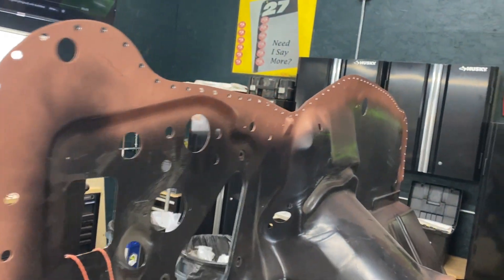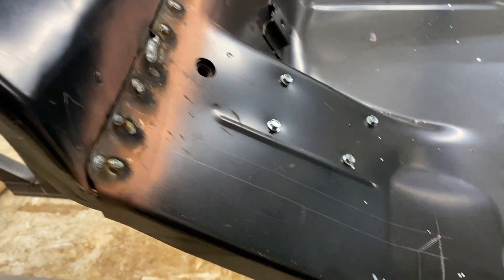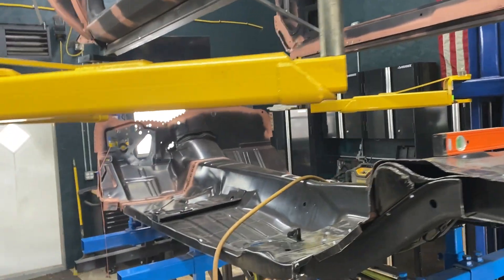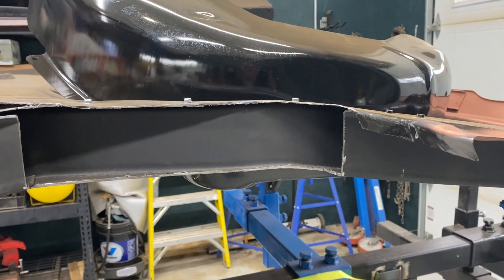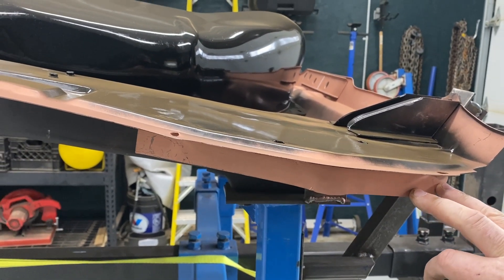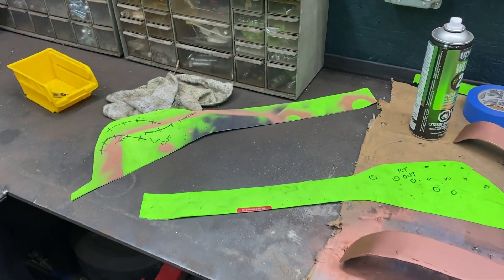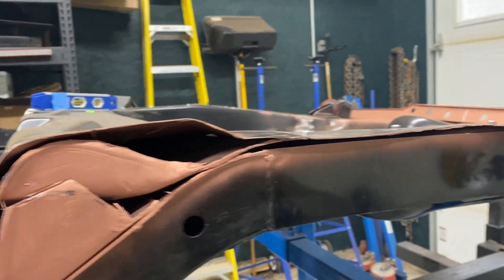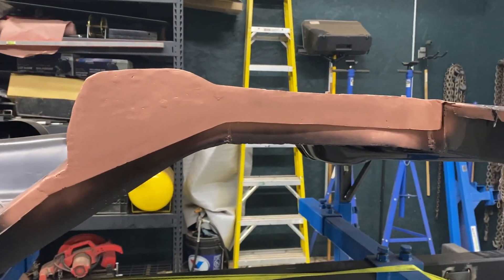67 Firebird, Part 19, Prepping the floor assembly for mini tubs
Prepping the floor assembly for mini tubs

2" flap wheels